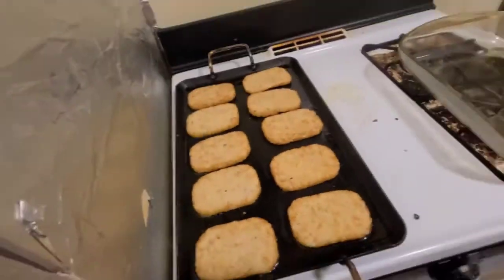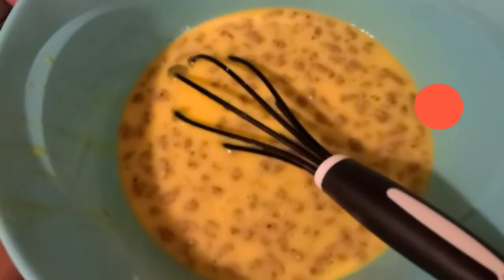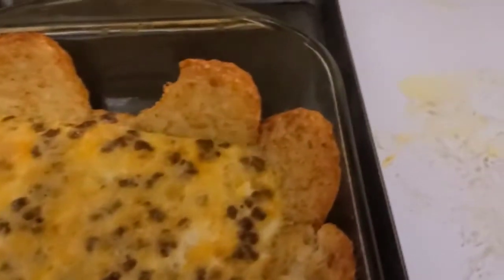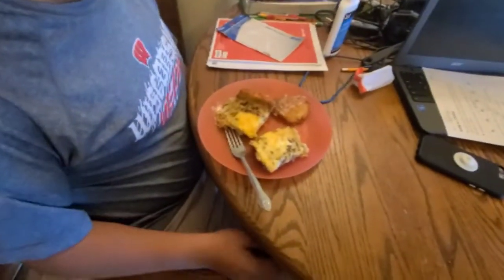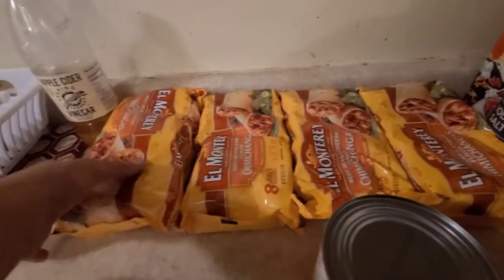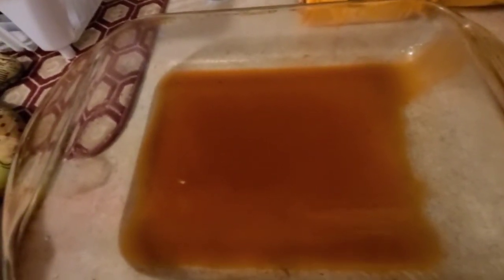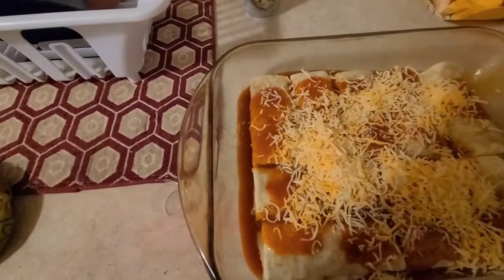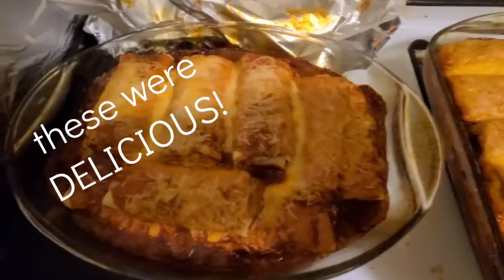Lazy man enchilada and jdubbs hashbrown casserole